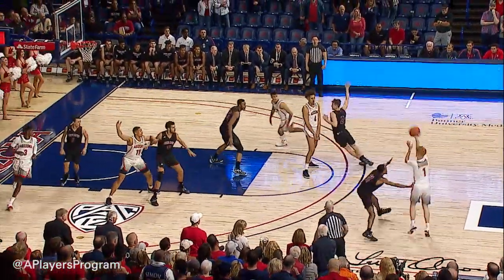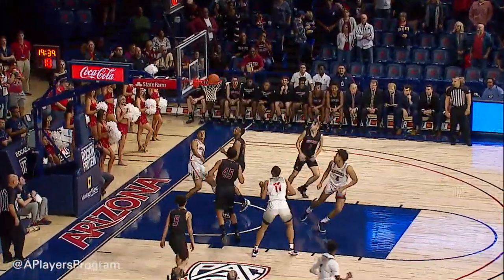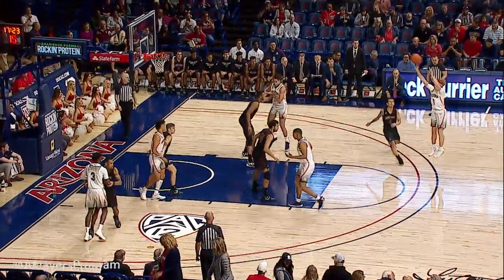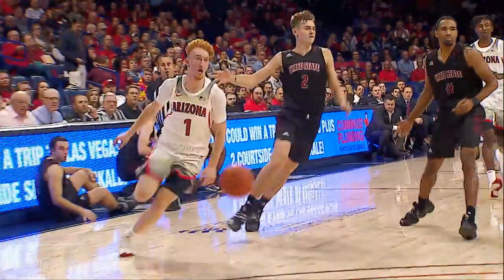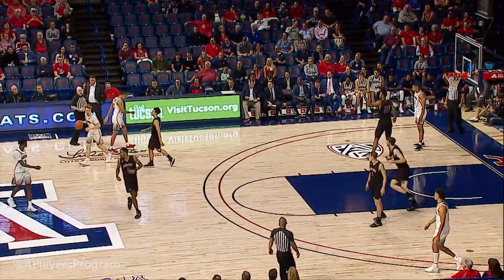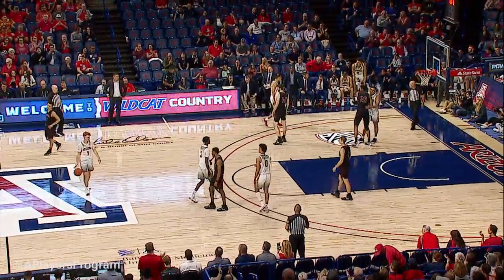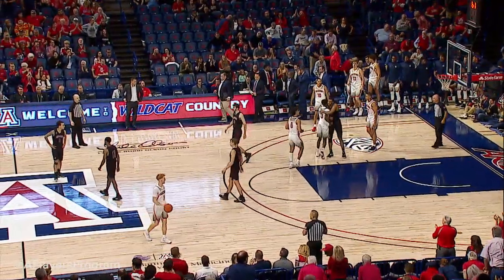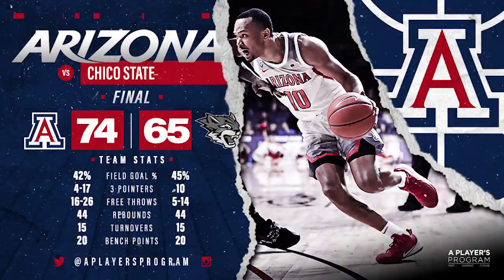#17 Arizona Highlights vs Chico State